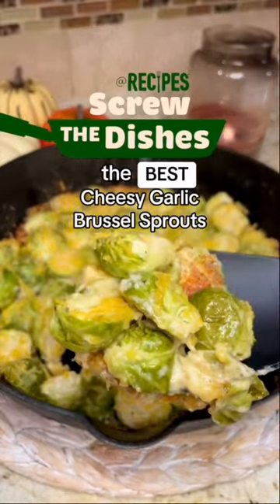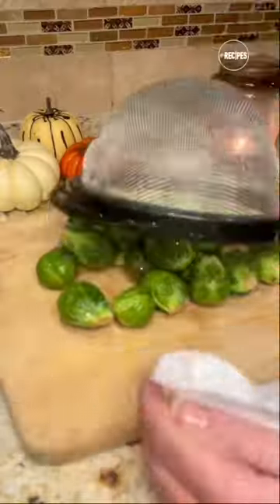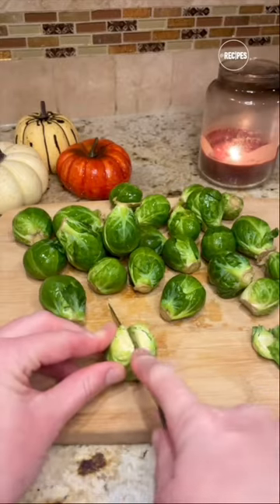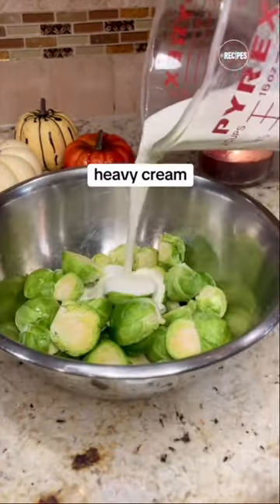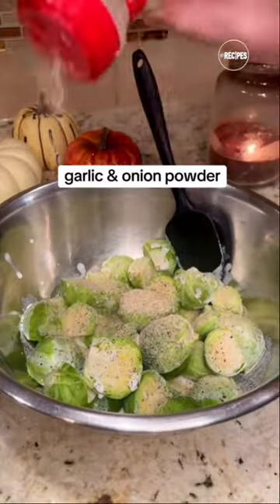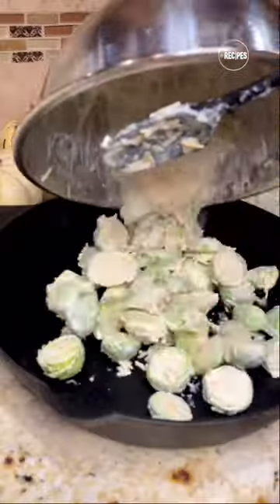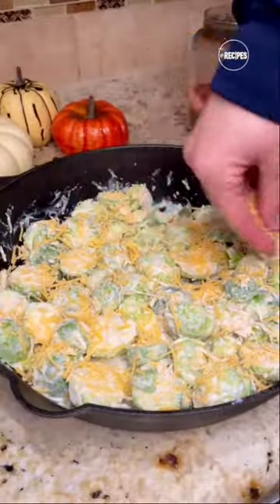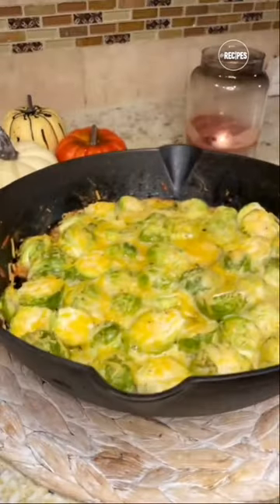The BEST Brussel Sprouts Recipe!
When you try these, you’ll want to eat your vegetables… trust us!